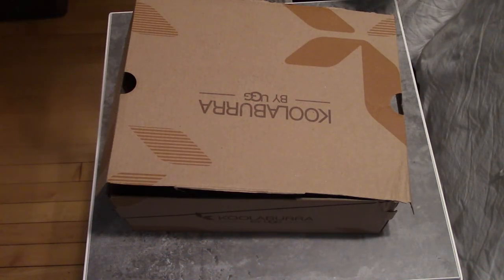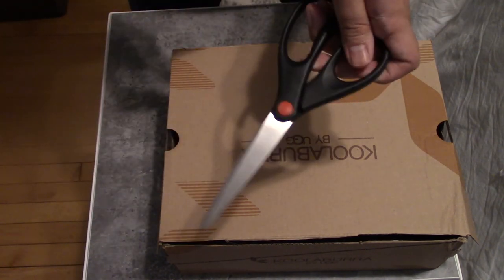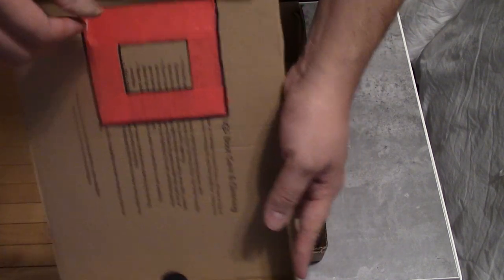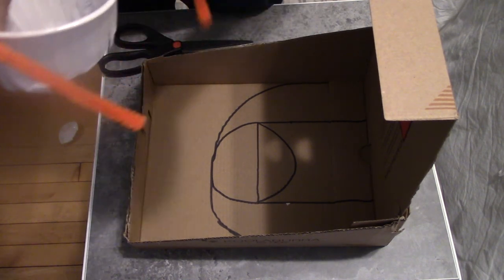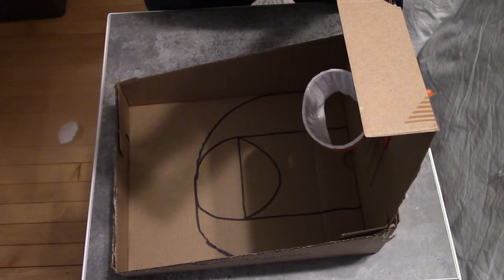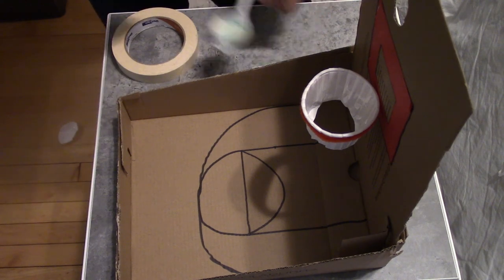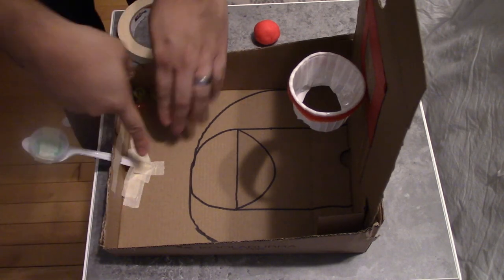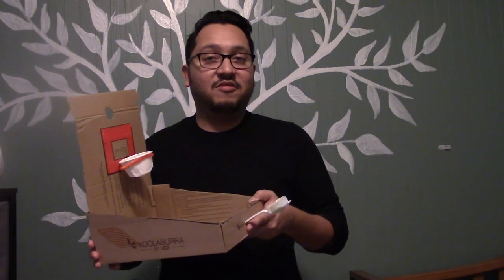Make It Monday: Basketball Arcade Game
Join us every Monday at 4pm on YouTube for a fun STEAM activity that you can do at home! For this week's “Make It Monday” activity, librarian Mr. Aldo will show us how to make a DIY basketball arcade game with a few household items. Tune in throughout the week for more Chicago Public Library videos for the entire family.

What you will need for this craft:

- Scissors
- Shoebox with shoebox cover
- Markers
- Tape
- Paper Cup
- Pipe Cleaner or Wire
- Ruler
- Small ball or Marble
- Plastic Spoon or Fork

Video produced and edited by Aldo Vasquez